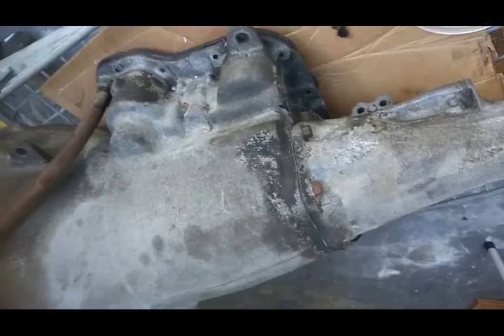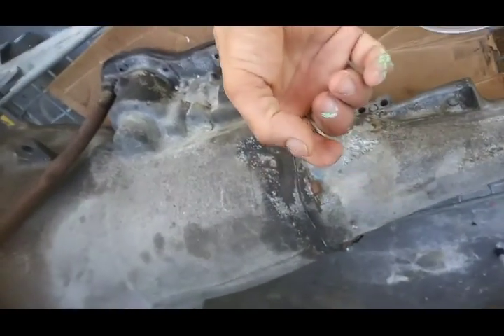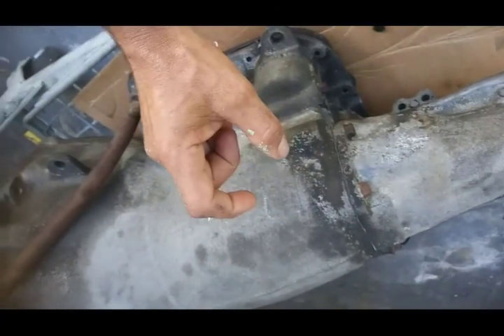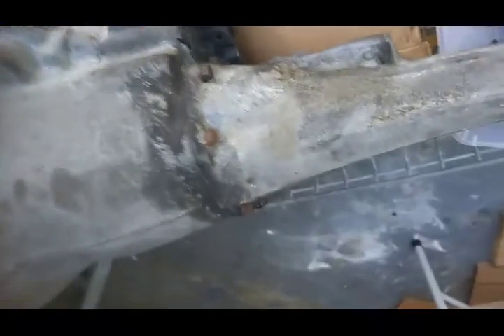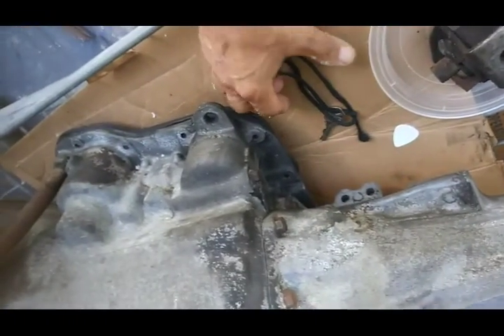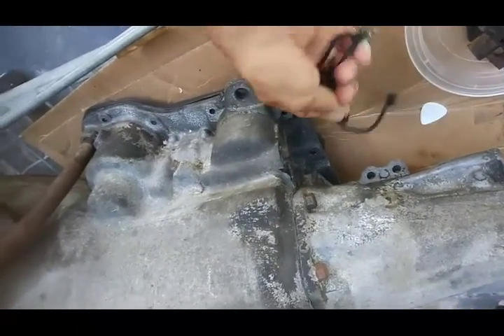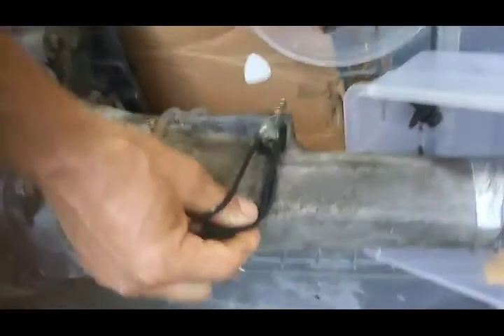BOSTON DYNAMICS ROBOTS- sample methods of stopping the threat.